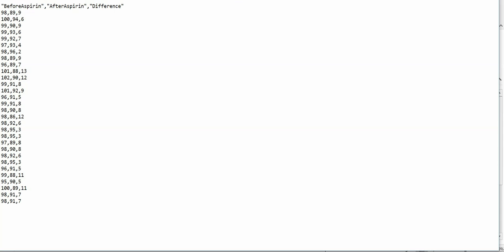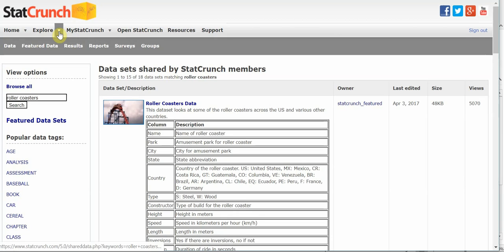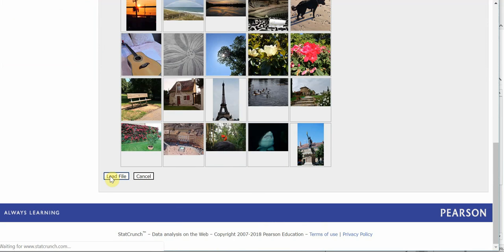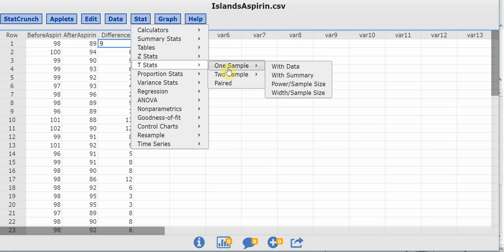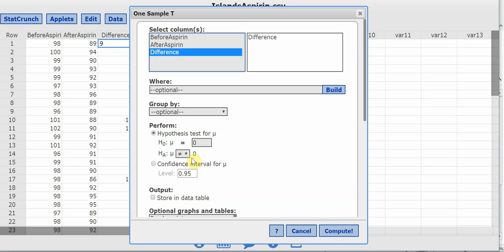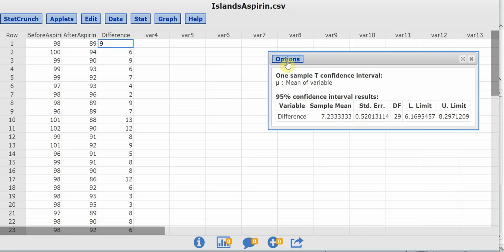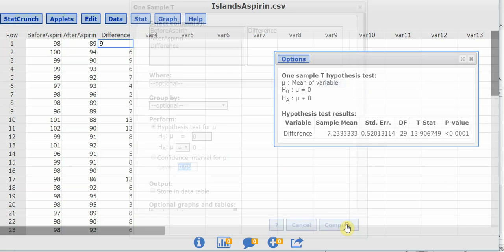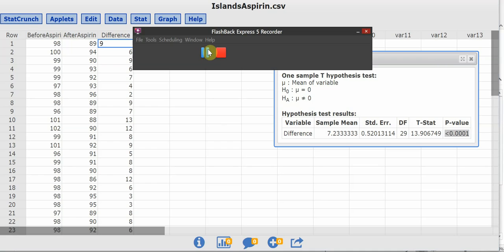paired t test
Paired T-test with data in StatCrunch